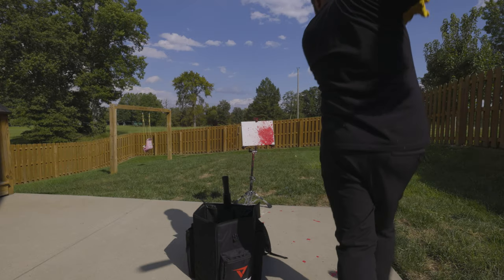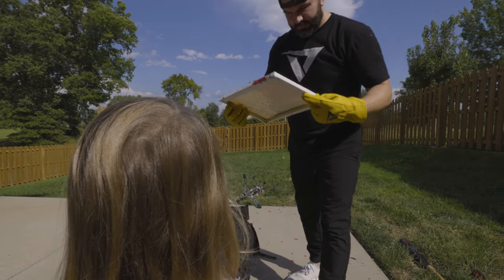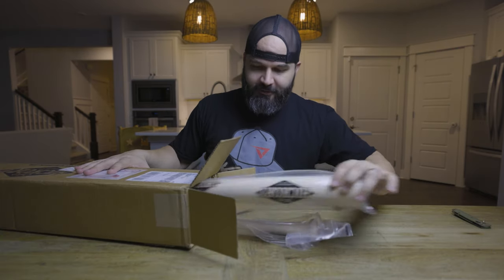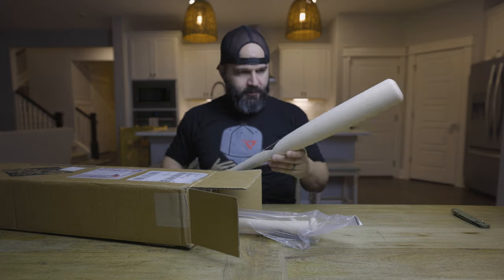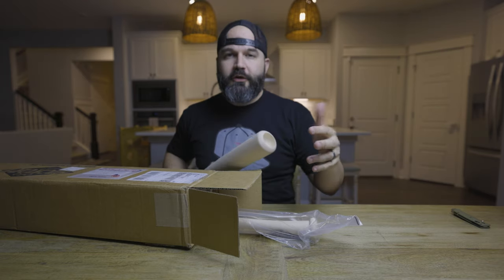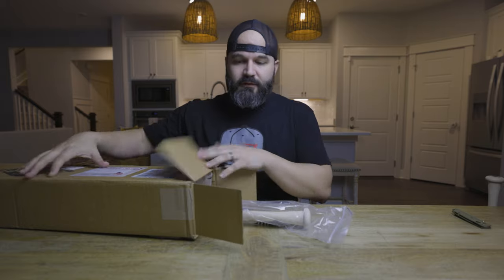PAINT with BASEBALL BATS!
I've teamed up with Old Hickory Bat Co to bring you 5 one of a kind paintings, coming soon! Follow us on all the socials to learn how you can get one.

DO YOU WANT A BAG THAT JUST HOLDS YOUR STUFF OR DO YOU WANT A BAG THAT MAKES YOU BETTER?

VeloTee is changing the game. A patent pending design built for players, coaches, and teams. VeloTee is a durable home plate designed bat bag that comes with a tee. Three inside tee slots allow for hitting endless pitch locations and the removable 17” home plate top is perfect for bullpens anywhere.

Follow Us To Win A FREE Bag!